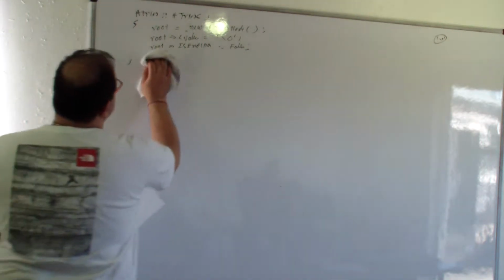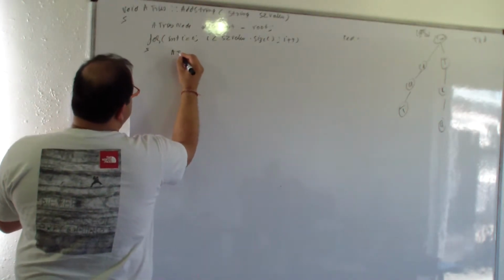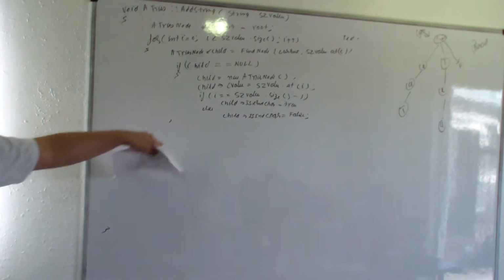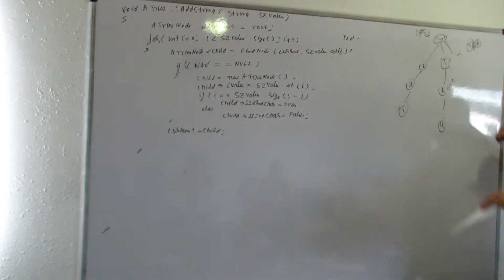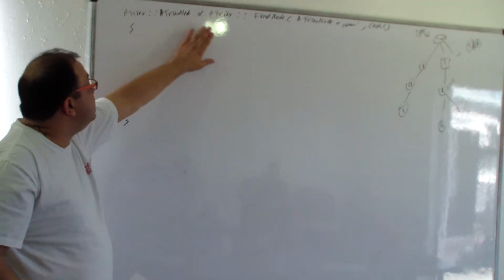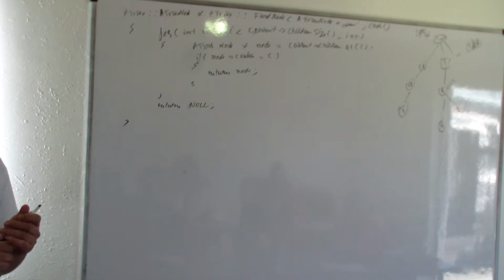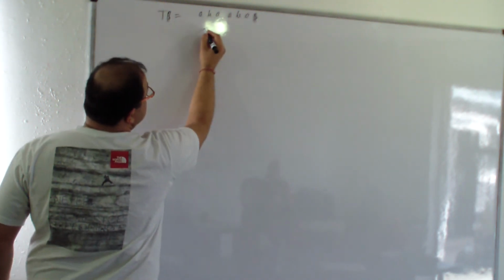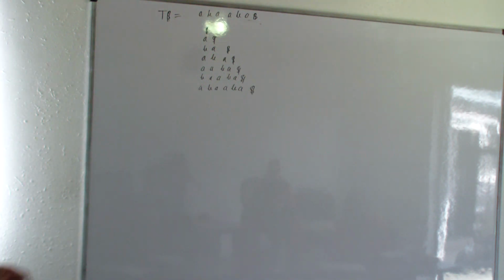Feb 16 Tries + Suffix Trees -1